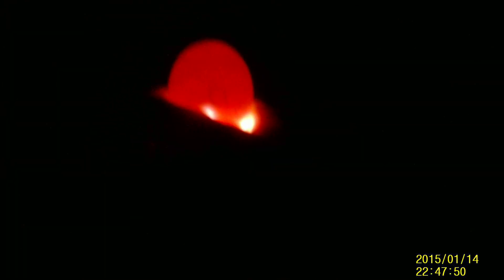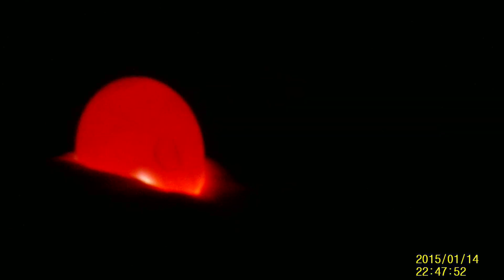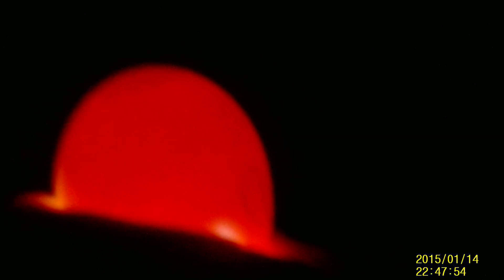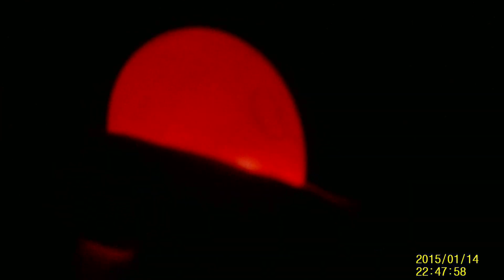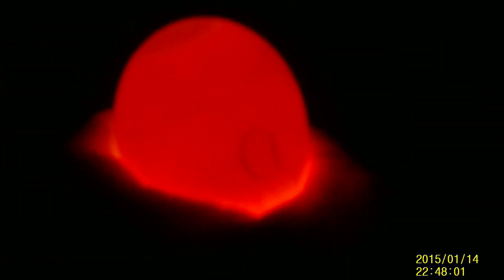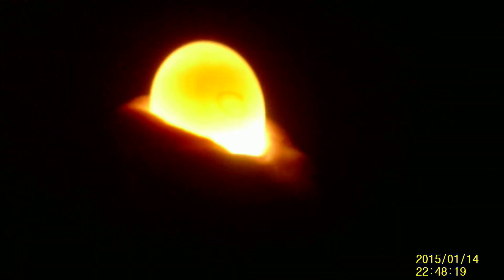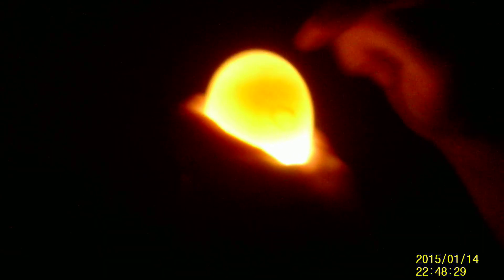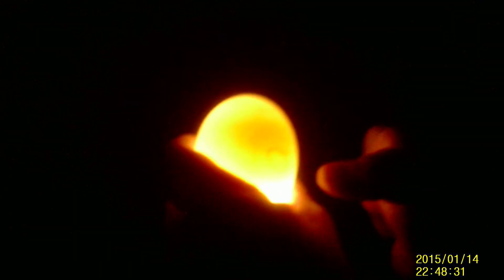DAY 7 OF DUCK DIARY: CANDLING THE DUCK EGGS.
The duck eggs have now been in the incubator for 7 days, I've candled them for those of you who don't know what candling is, it's where you shine a torch on the egg, in the dark to see if there's any life in it.  Two out of the ten eggs have definite signs of life and two are not looking too hopefull but we will candle them again on day 11 and if there's definetly nothing in them then I will remove them from the incubator as they could go off and infect the remaining live eggs.  The last egg I could even see the embryo moving, it's very tiny at this early stage but it was wonderful to see it moving.